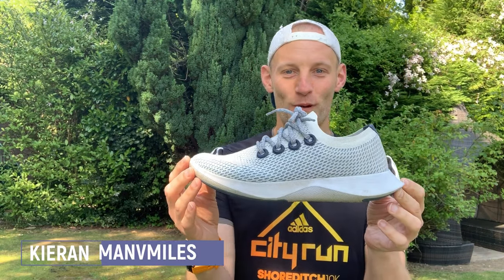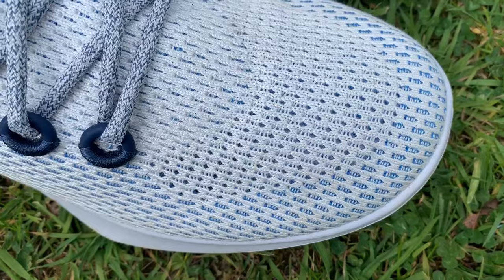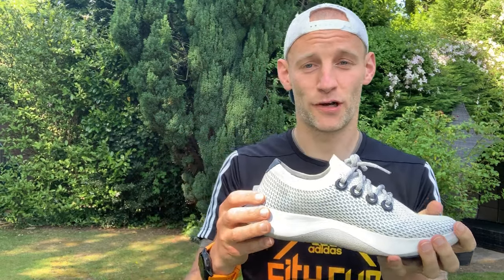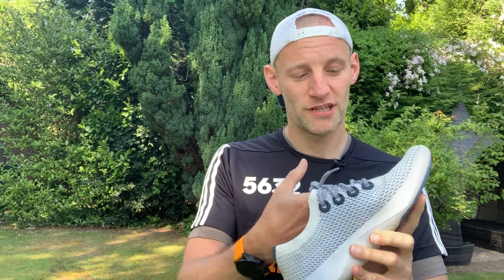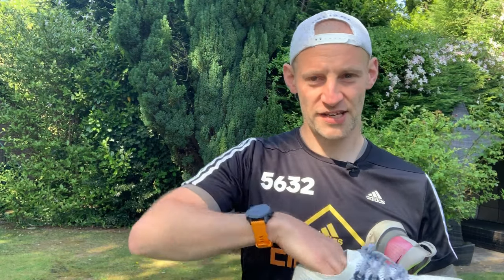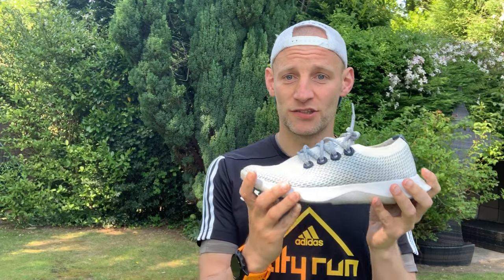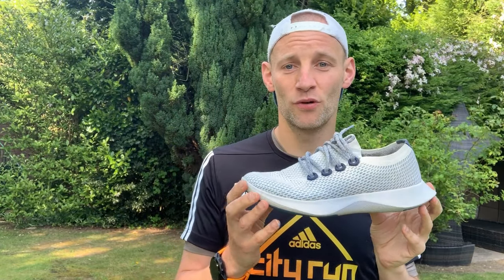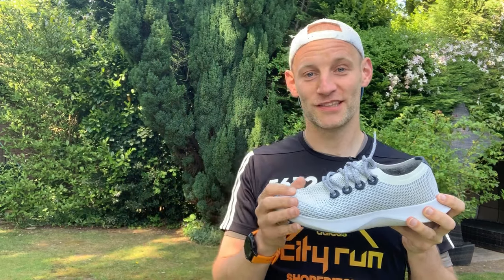Allbirds Dasher Review: Sustainable running shoes to rival Nike React Infinity Run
The Allbirds Dasher is the first performance running shoe from the brand that's better known for its sustainable fashion footwear. It's made from materials – including a sugar-cane-based EVA midsole foam, a eucalyptus-tree fibre upper and merino wool lining – which Allbirds says reduces the shoe's carbon footprint by 30% against your regular running shoes.

It joins existing sustainable running shoes like the Adidas Futurecraft Loop 2, Veja Condor and Vivobarefoot Primus Lite 2 Bio on the eco-friendly shelves, but the big question is: how does it perform on the run? We've put in the miles to find out if a planet-friendly shoe can rival some of the bigger brand shoes – like the Nike React Infinity Run – for performance. Here's our detailed AllBirds Dasher review.

And apologies for the slight crackle on the audio. We've sacked the sound person.

Jump straight into the details...
@0:50 – The sustainable running shoe challenge, the brands and shoes leading the way
@2:32 – The AllBirds Dasher's eco-credentials and claims
@7:28 – What you need to know about the Dasher
@12:43 – How's the fit?
@14:48 – What's the AllBirds Dasher like to run in?
@19:27 – Should you buy them?

Anything we forgot? Ask us in the comments below and we'll be happy to answer.